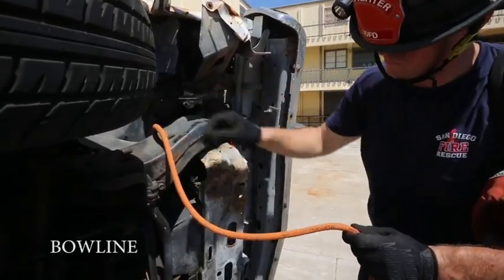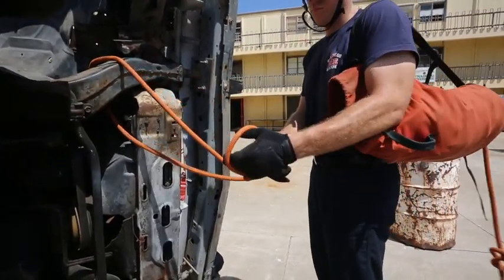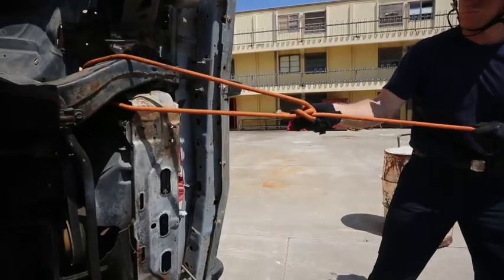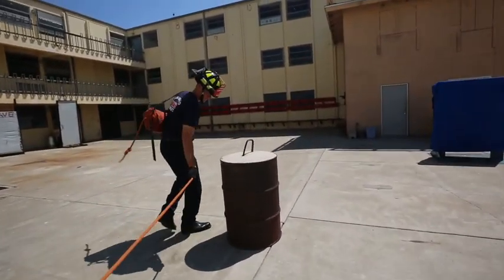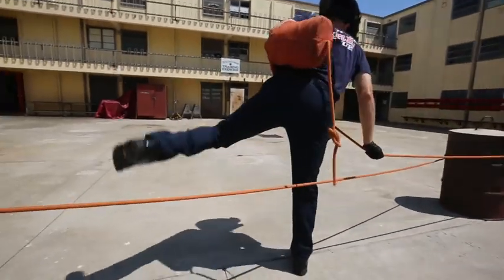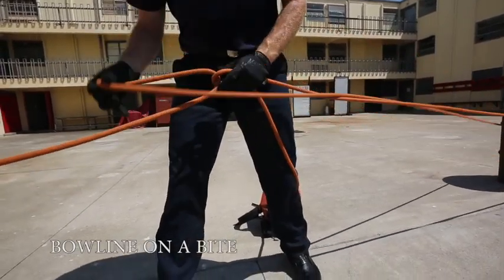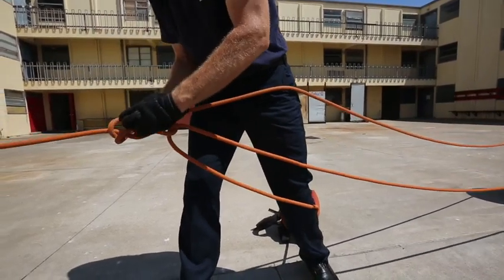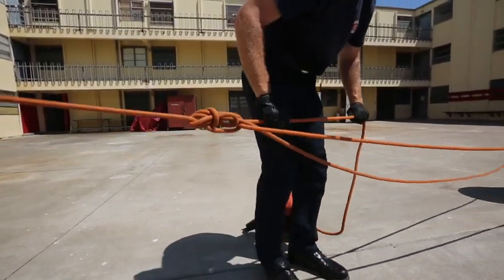Trucker's Hitch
Here the FF is demonstrating how to tie a trucker’s hitch. They first start by taking the working end of the rope and feeding it around a stable part of the vehicle to create a bite in the line. In this case, it’s the front axle of the vehicle that’s used. From there, the firefighter will tie a bowline. There are many methods of tying a bowline and here the FF demonstrates one. When they tighten down on the knot, they’re careful not to pull too hard though and possibly unbalance the vehicle. Tie the knot tight enough to hold, but not so tight that it causes the vehicle to move.
As the FF feeds rope out of the bag, he makes sure to keep an eye on the load in case anything moves while he’s walking away.

In this case, he’s able to walk the rope around his anchor before tying a bowline on a bite. After tying his bowline, he takes the slack out of the line while watching the load. He finishes it off with two half hitches to keep the knot tight. He does this while pinching the slack that he just took out with his right hand.

If it’s not possible to run the rope bag around the anchor, another method is to simply run the rope around it instead.

Now the FF takes up slack in the line and ties a bowline on a bite. After tying the bowline, he again takes out the slack and ties two half hitches. When using this method, be careful when you’re taking the slack out and be sure to pull the correct line to tighten the line down.